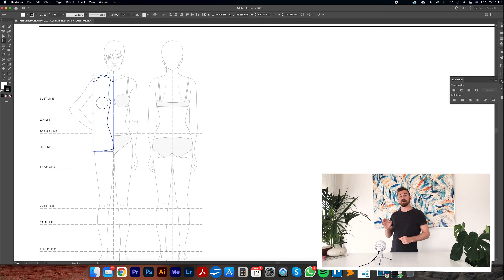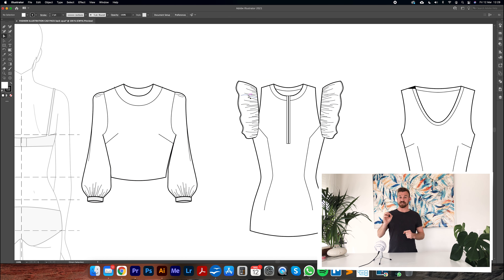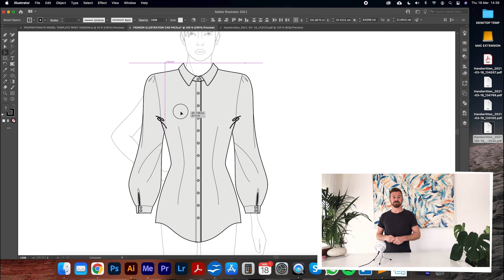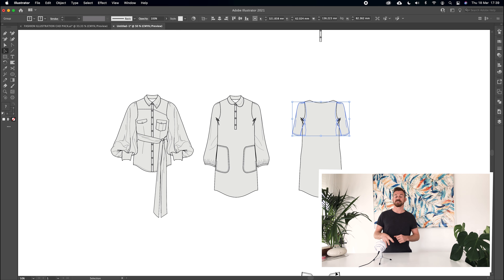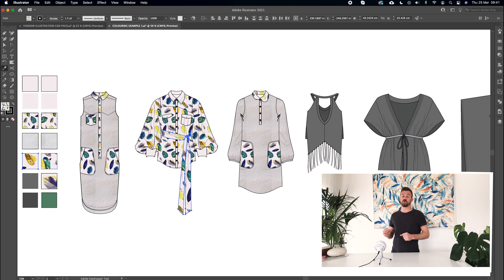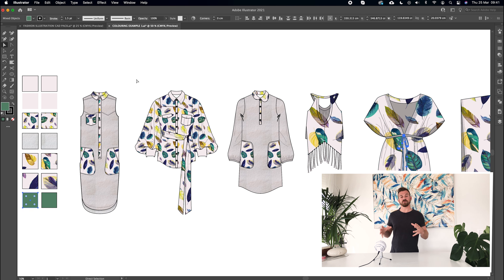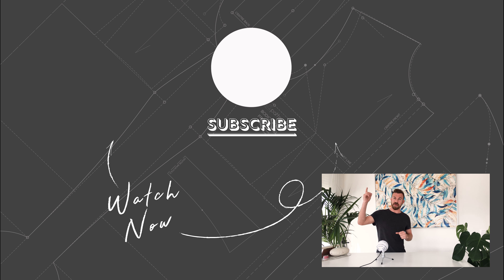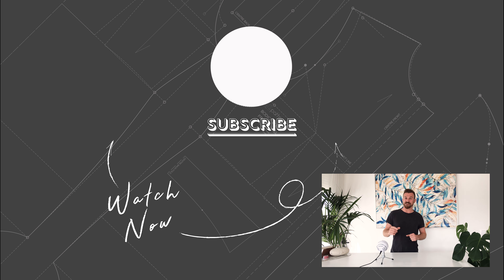Technical Drawing Dress Tops & Trousers in adobeillustrator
Learn Technical drawing in Adobe Illustrator with our FREE courses and tutorials.
Create professional garment illustrations or technical drawings from scratch. Design and illustrate garment silhouettes, design details, fastenings, drag and drop assets and finally add colour, texture and even print. This course specialises in Dresses, tops and trousers. It's a master class in professional fashion illustration.
All of our courses are designed for complete beginners, with little experience in Adobe Illustrator or fashion illustration.

Download our fully-editable fashion illustration pack and save weeks of work. Simply drag and drop garment silhouettes, design elements and more to create hundreds of unique model templates in hours not days or weeks.